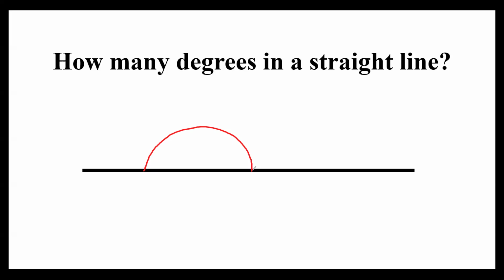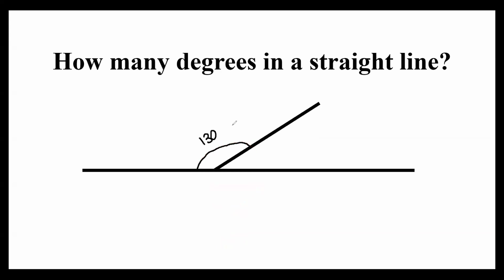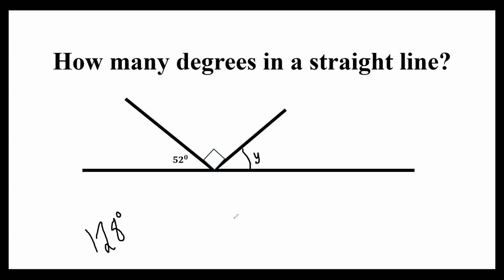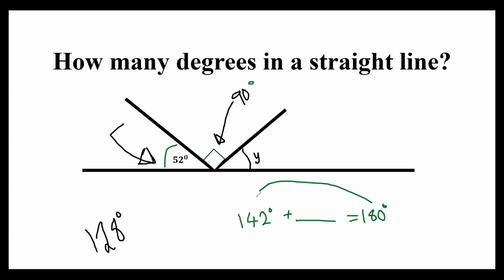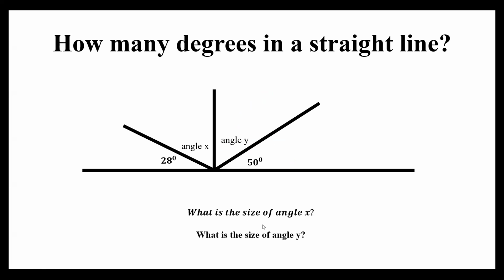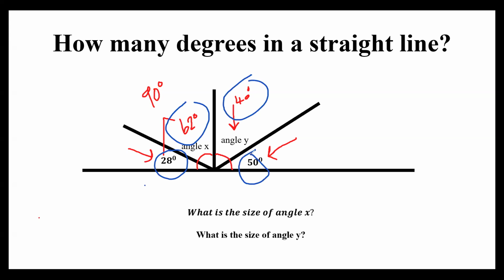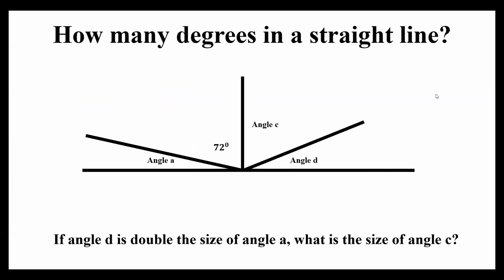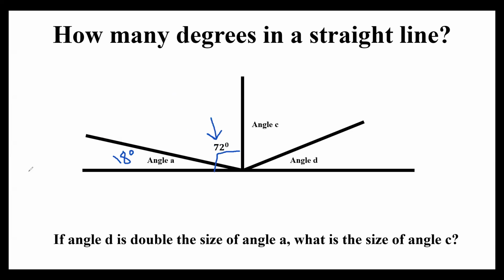(11+) Missing Angles on a Straight Line